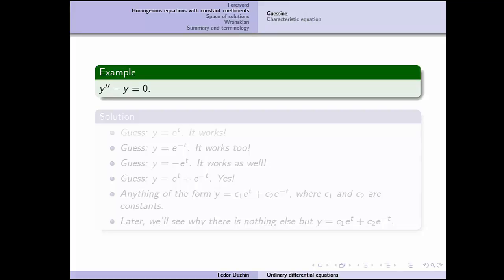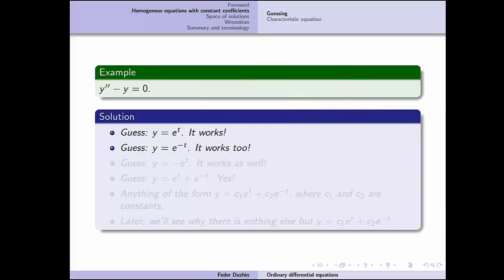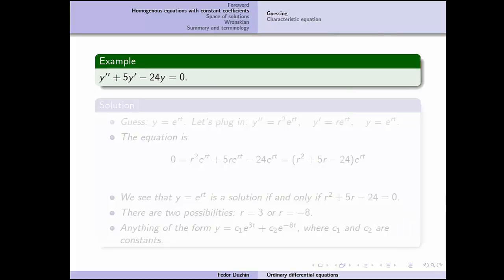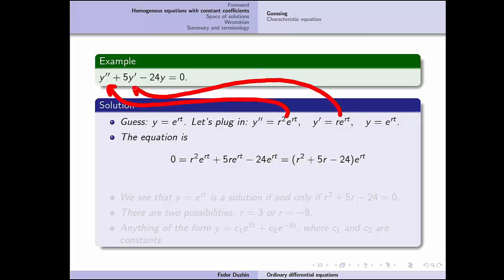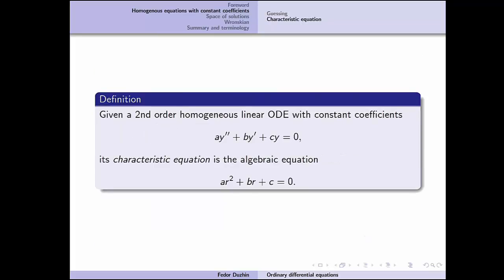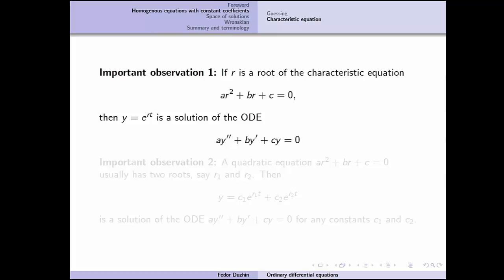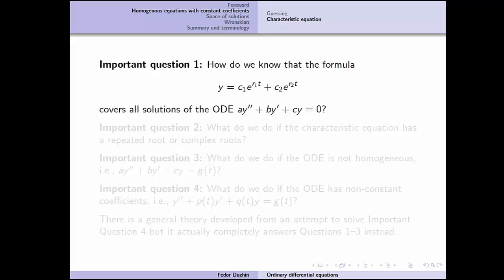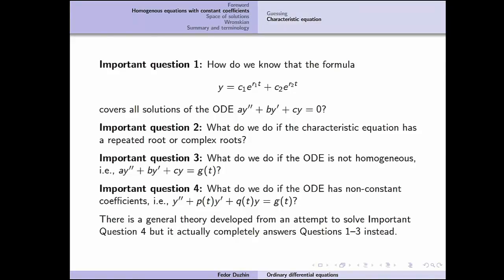ode week5 part03